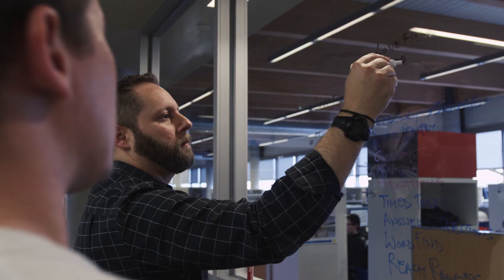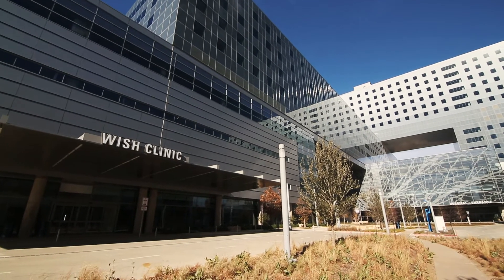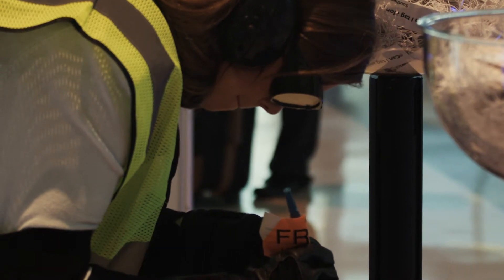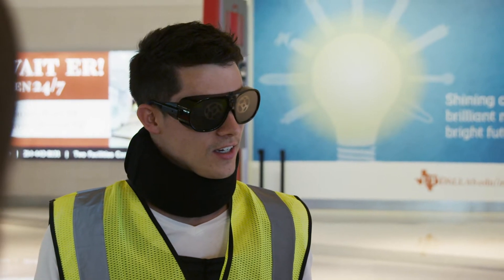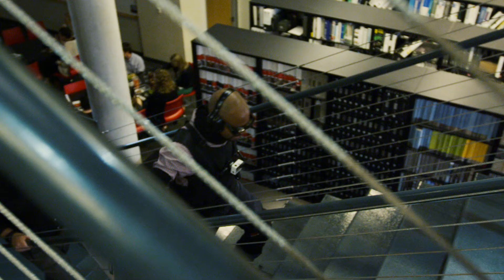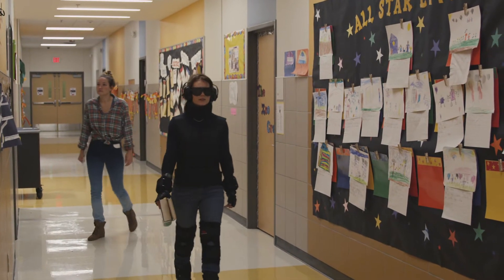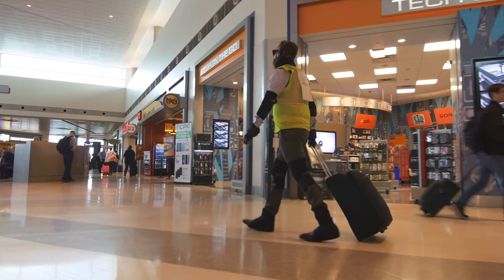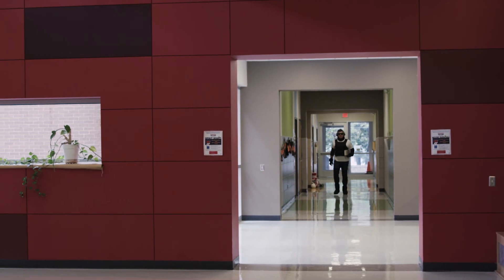Age Simulation Research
By 2030, the Census Bureau predicts that about 1 in 5 Americans will be 65 or older. A multi-disciplinary team at Corgan set out to understand how an elderly person or someone with limited mobility gets around. “As our country changes and the demographic shifts to an older population, we need to make sure we’re designing with those folks in mind," said Mike Steiner, a Senior Associate at Corgan.

The primary tool for this research was the GERT suit (short for gerontology), which simulates an additional 40 years of age for the person wearing the suit.